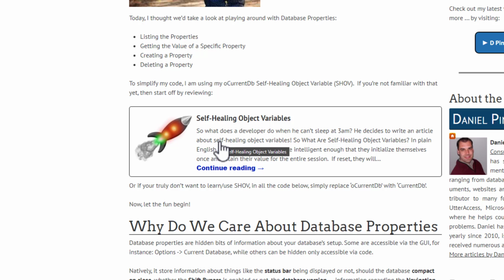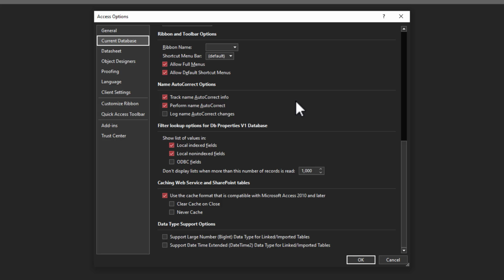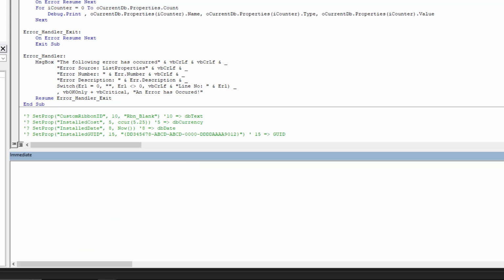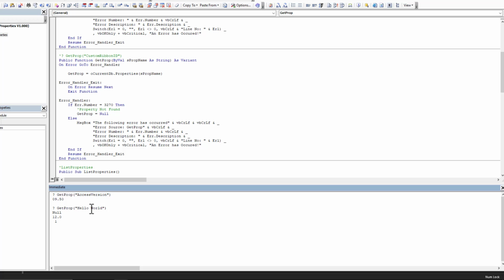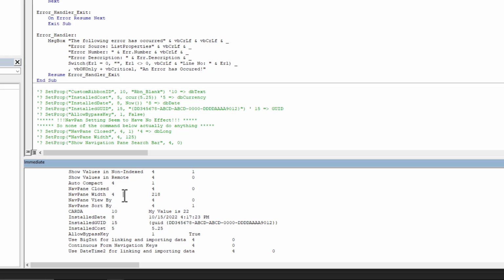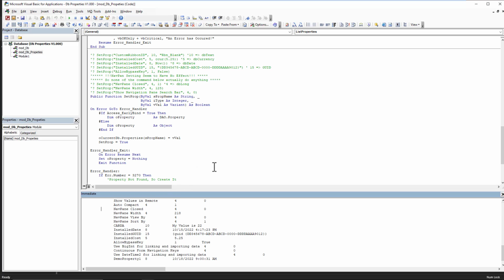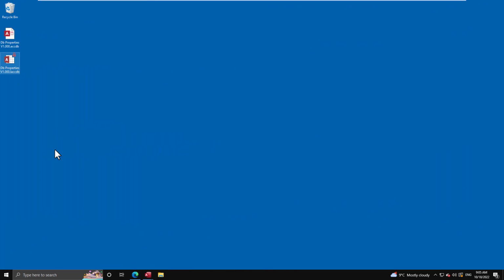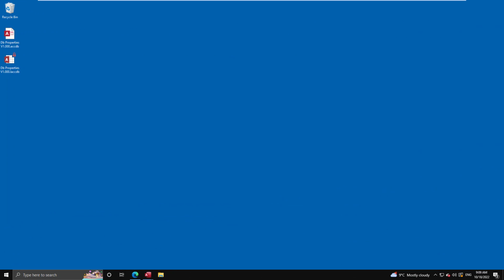Microsoft Access - Playing With Database Properties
How you can work with Microsoft Access database properties both through the GUI/Menu and via VBA code.

Table of Contents:
     00:00 - Introduction
     00:13 - Opening Remarks
     01:45 - What Are Database Properties?
     03:06 - Why Use Database Properties
     03:58 - Built-In Database Properties
     06:15 - Listing Existing Database Properties
     09:15 - Retrieving a Property's Value
     11:13 - Setting/Updating Property Values
     16:24 - Warning About Setting Properties
     18:01 - Deleting Properties
     20:24 - Built-in Property Methods
     21:30 - Storing Information In The Registry
     22:18 - Protect Your Data!
     23:20 - Closing Remarks